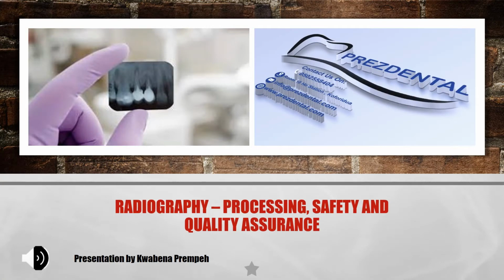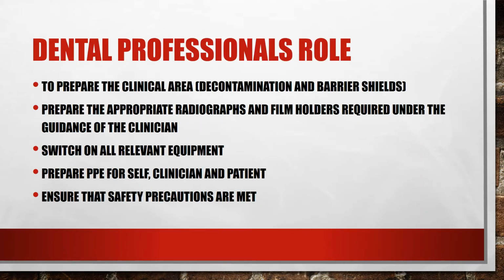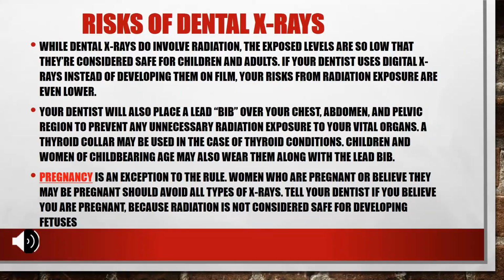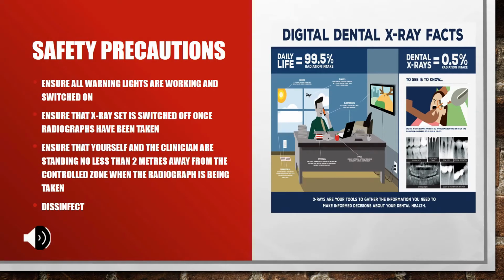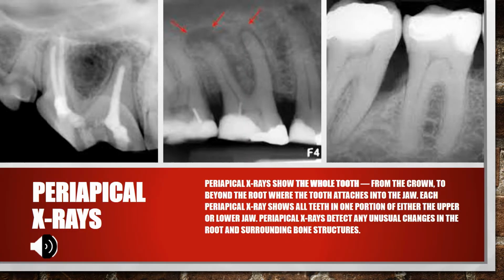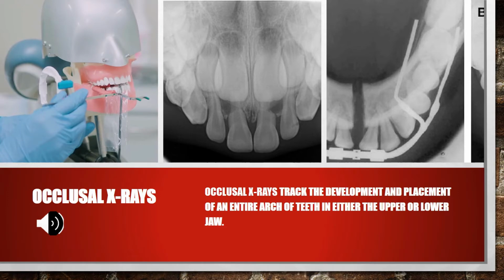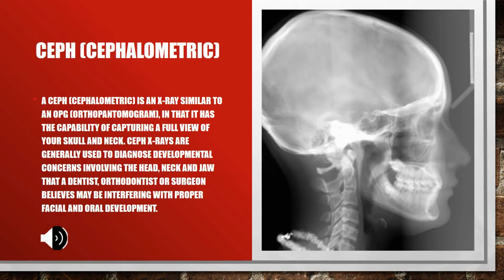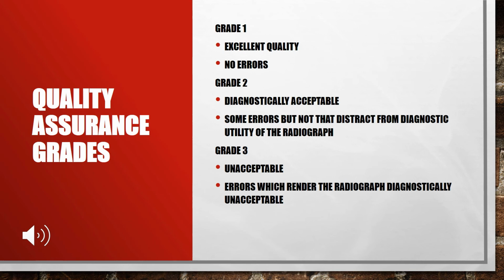Radiographs Quality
1. Role of Dental Professionals
2. What are dental X-rays
3. Benefits of radiographs
4. Risks of dental x-rays
5. Types of dental x-rays
6. Quality Assurance